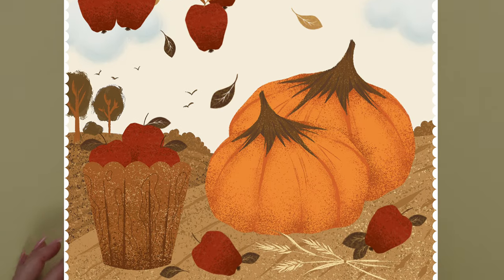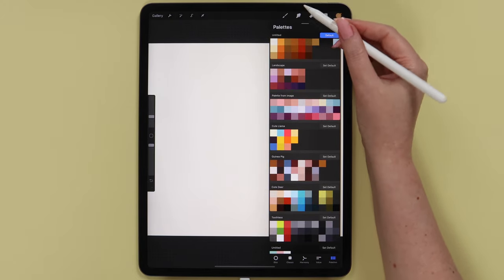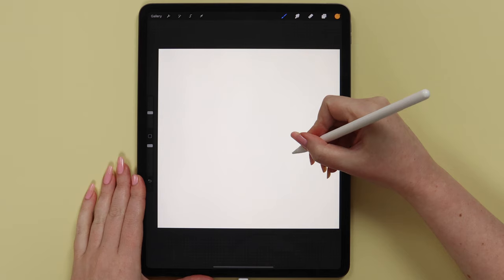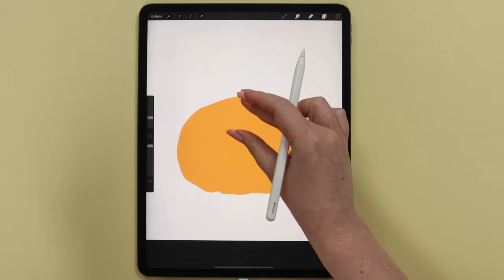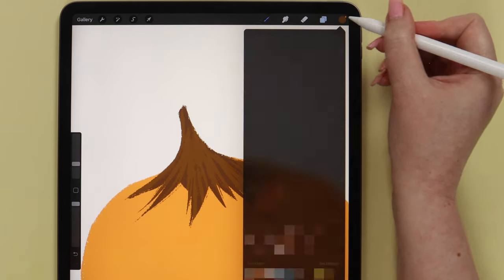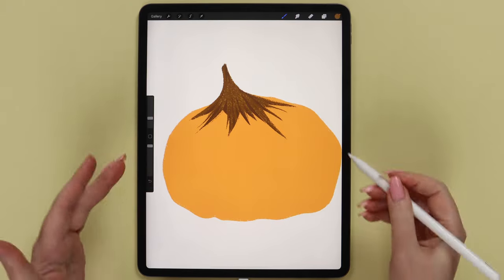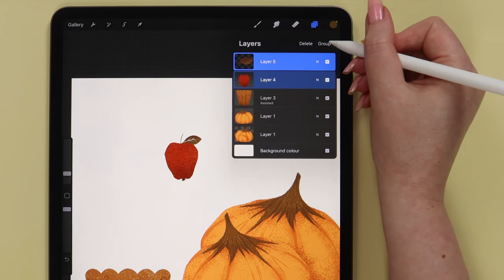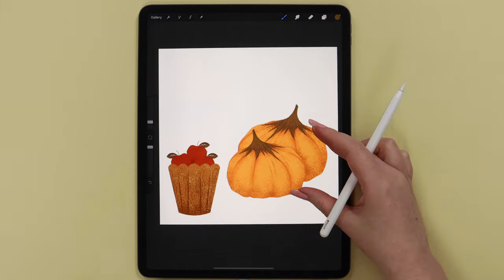Pumpkins & Apples // Procreate Drawing Tutorial • Step-by-Step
Pumpkin & Apple Harvest // Autumn Landscape Drawing Tutorial
In this video, I show you how to draw an autumn-themed harvest time landscape drawing in Procreate step-by-step.